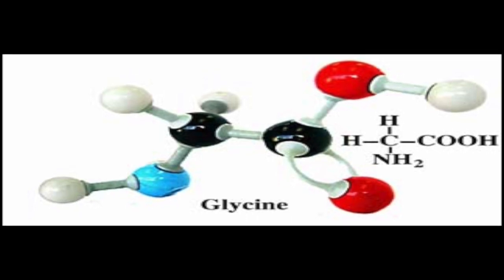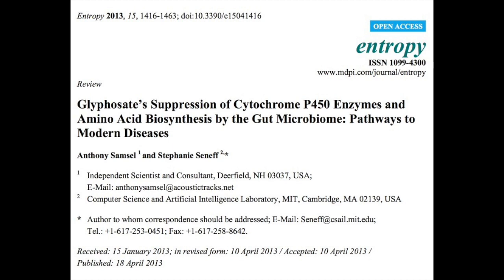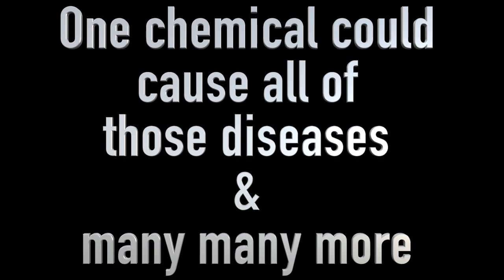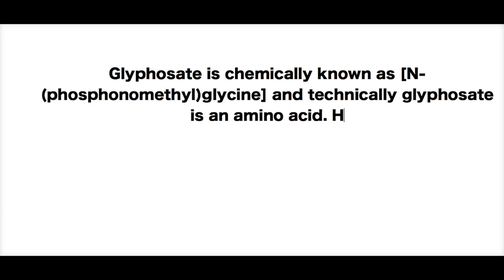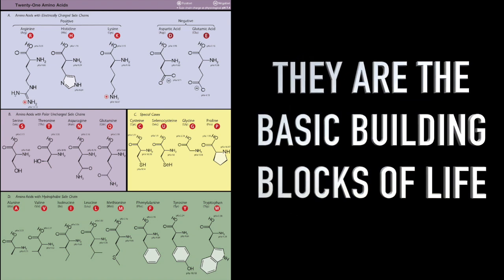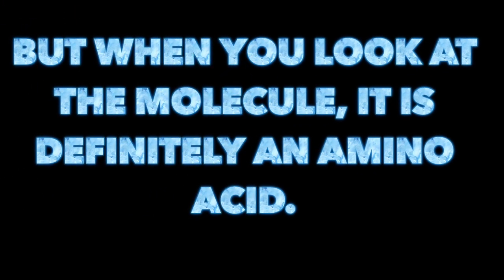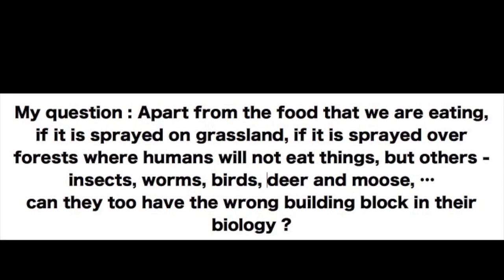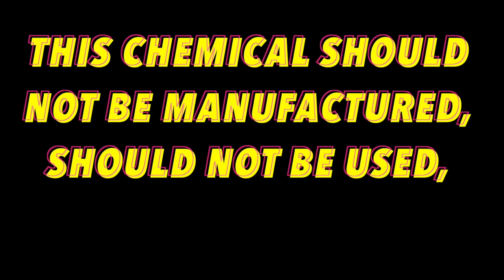GLYPHOSATE, SYNTHETIC AMINO ACID ANALOG THAT RANDOMLY WREAKS HAVOC IN BIOLOGY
Scientist Anthony Samsel speaks with Tony Mitra on the fifth paper he is writing on Glyphosate, and explains how, apart from all the other harm this chemical brings to our micro biome and health, it is also a synthetic amino acid and slips into the biology of living kingdom by mimicking glycine, one of the essential building blocks of life.

Samsel says this chemical should be banned, its production and use should be stopped and shut down lock, stock and barrel.